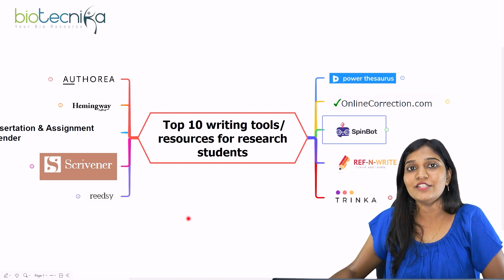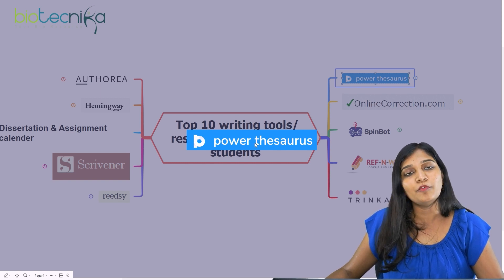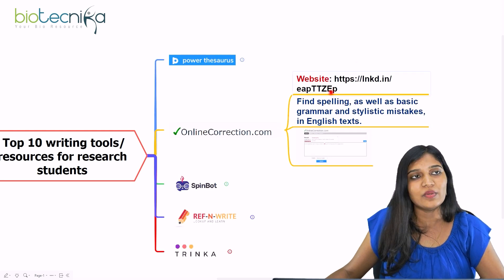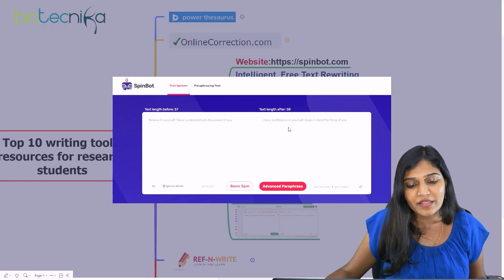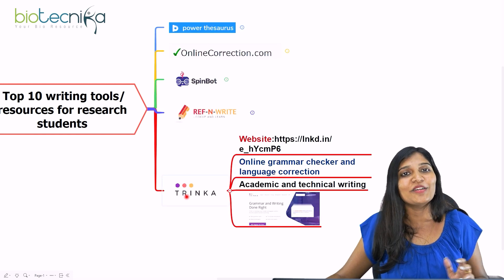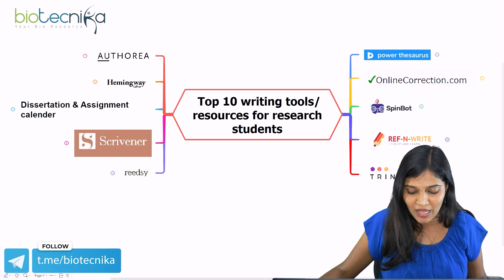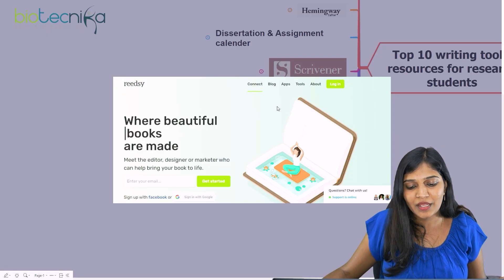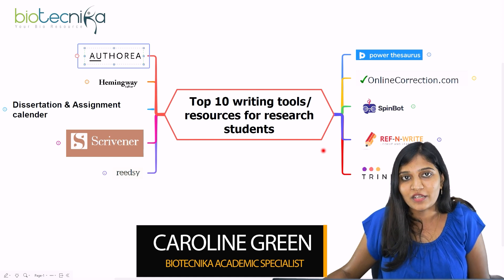Top 10 Writing Tools & Resources For Research Students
If you are a research student looking for tools and resources to help you in your research paper writing, then this video will show you Top 10 Writing Tools & Resources For Research Students. These tools will help simplify the process and make you time efficient.

Thesis Writing, Research paper Writing, Research Methodology & Scientific Writing Course